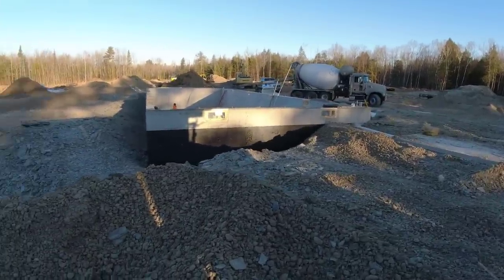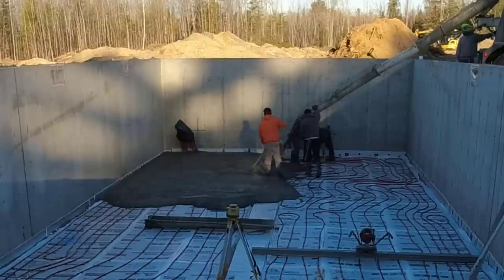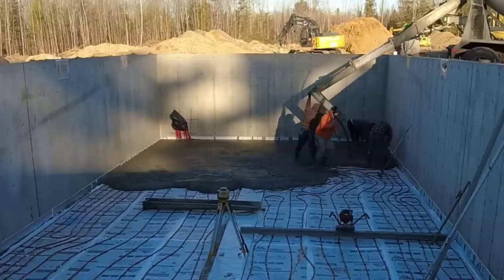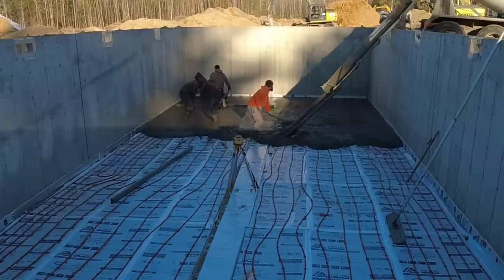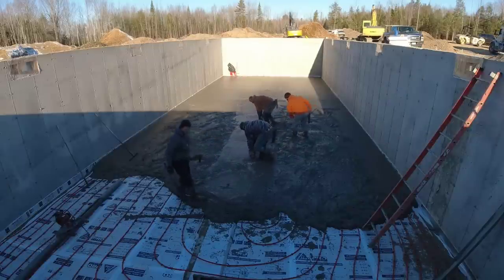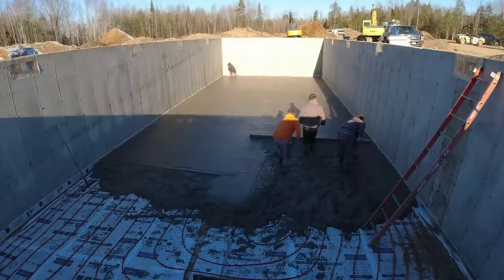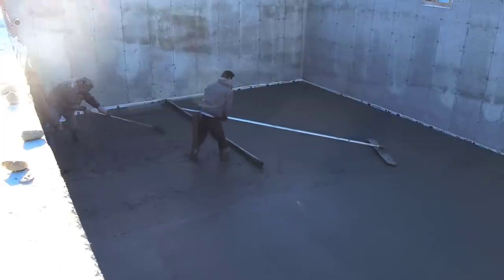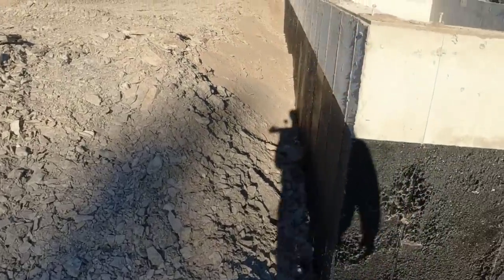I Can't Believe This! Poor Foundation Design or Bad Building Codes?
We were hired to pour and finish this concrete basement floor that's about 70 feet by 26 feet in size.
The first thing I noticed when I came to look at this job was there's no bulk head or egress window so you can exit the basement in case of emergency.
Do you think this is poor design by the home owner, bad building codes, or something else?
I'm just glad we got to pour the floor before the house was built as the only access afterwards would have been those little foundation windows.
Let me know what you think about the lack of access in this basement in the comments.

MARSHALLTOWN SHOCKWAVE VIBRA-SCREED:

TOPCON LASER LEVEL:

DEWALT PENCIL VIBRATOR TOOL:

INVERTER GENERATOR LIKE WE USE:

HAND FINISHING KNEE BOARDS:

MAG FLOAT & STEEL TROWEL SET:

2" MARGIN TROWEL:

CONCRETE PLACER OR KUMALONG:

CONCRETE FINISHING BROOM:

CONCRETE SCREED:

CONCRETE EDGER:

CONCRETE GROOVER:

BOSCH HAMMER DRILL: